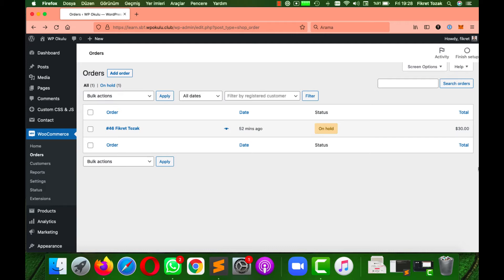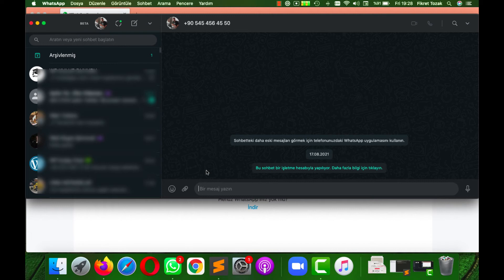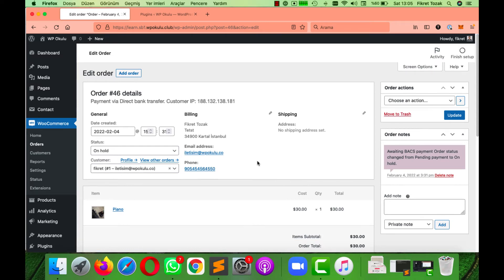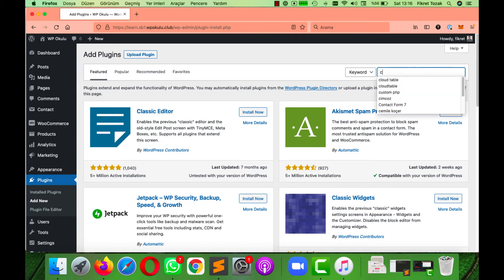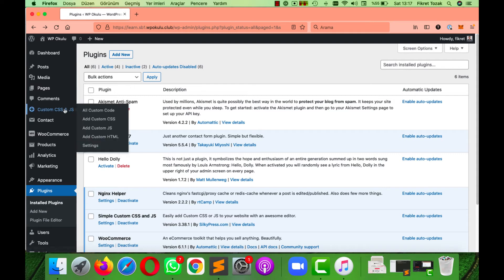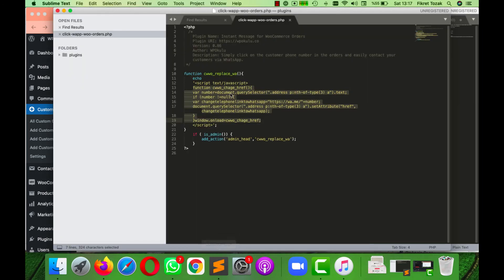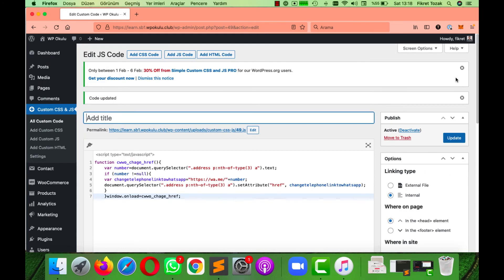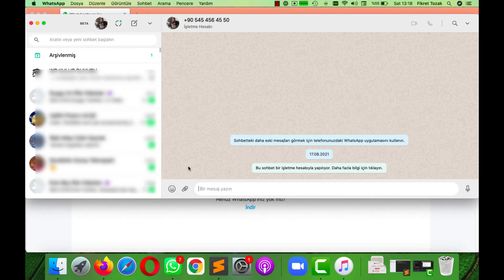Convert Phone Number to WhatsApp Link in WooCommerce Orders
Simply click on the customer phone number in the orders and easily contact your customers via WhatsApp.